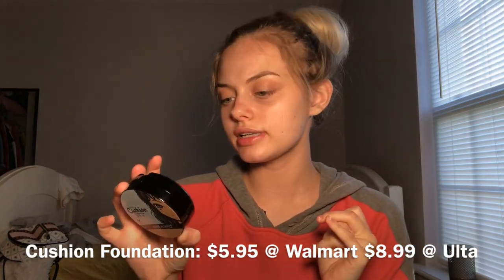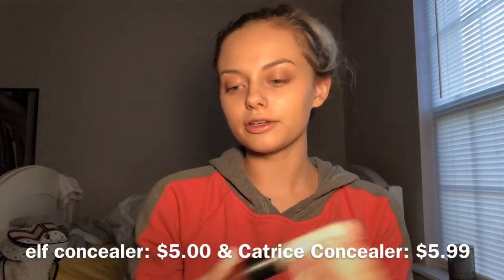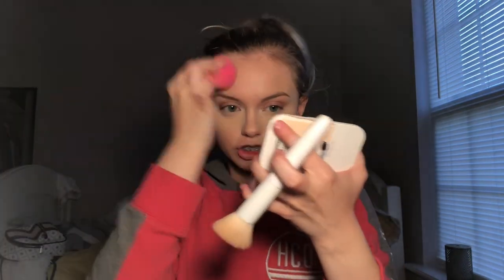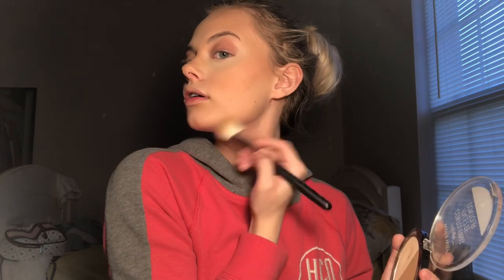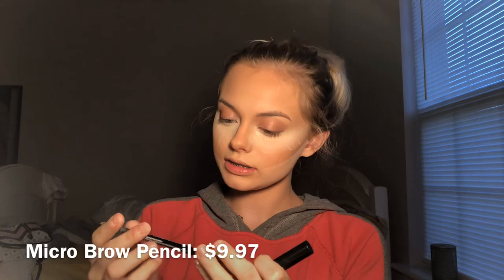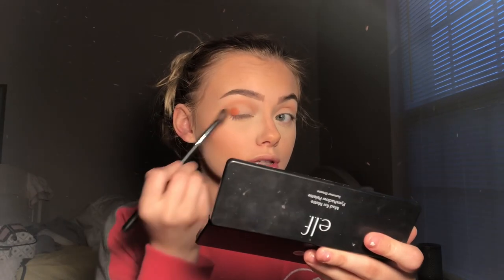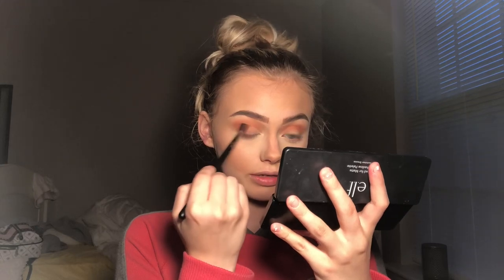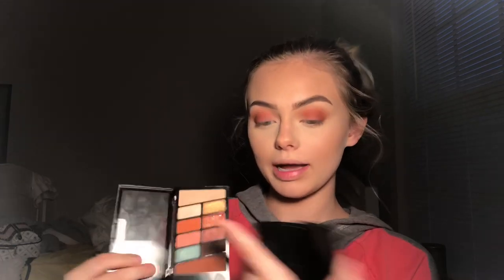FULL FACE USING PRODUCTS UNDER $10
hope you all love this vid, & hope you found some gems you’d like to try!